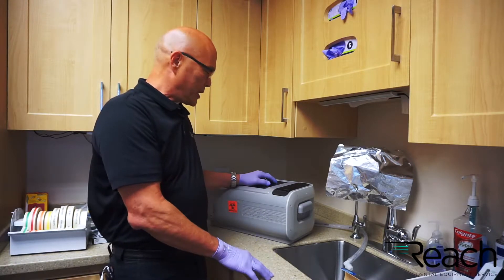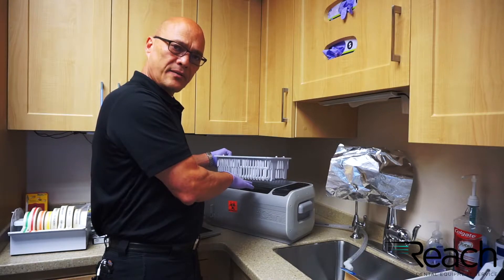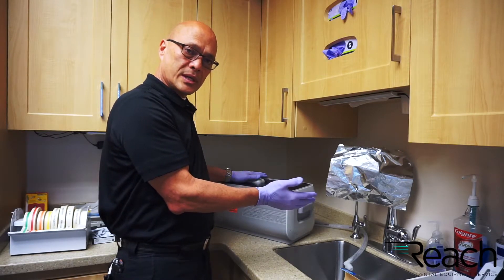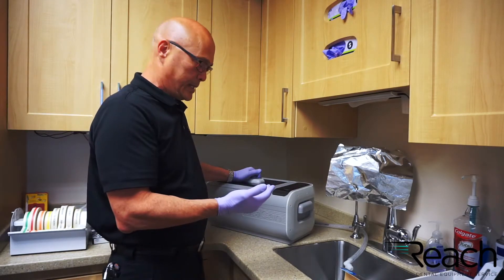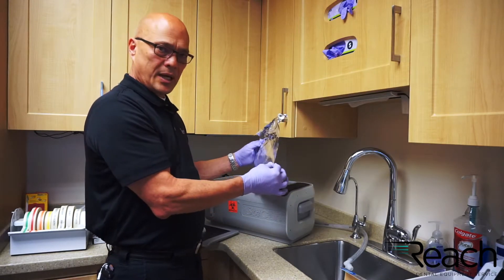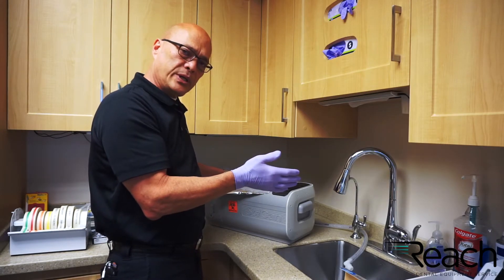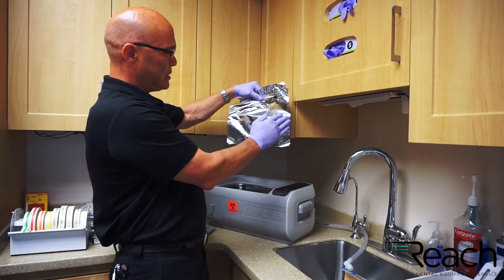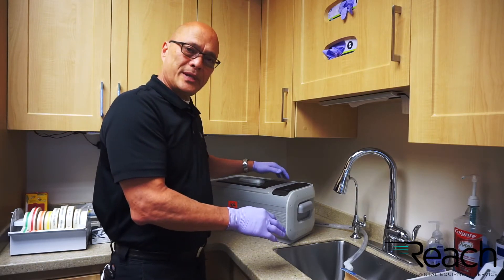Reach Tips - Ultrasonic Cleaner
In this episode of Reach Tips, Darold shows you proper use of the SciCan Ultrasonic cleaner and gives you some tips on how to properly maintain it.

More more tips, check out our Tips playlist here on YouTube